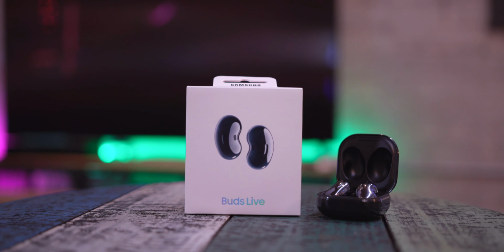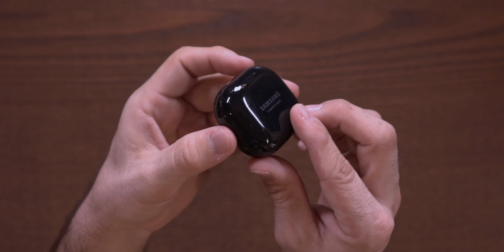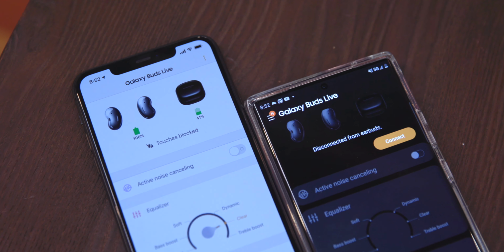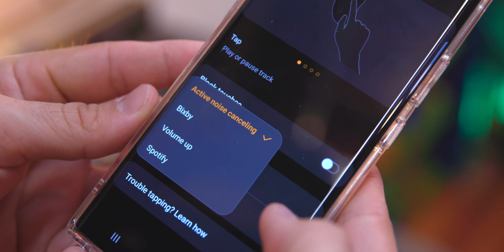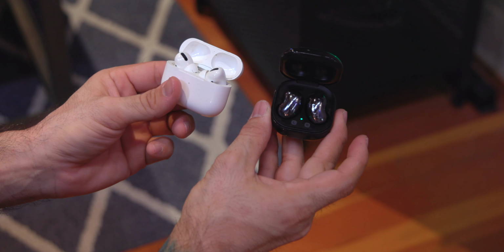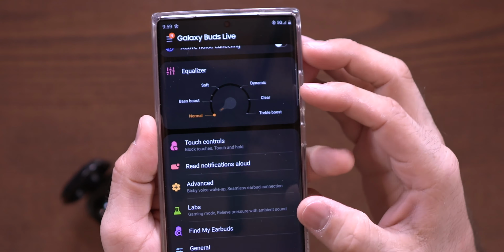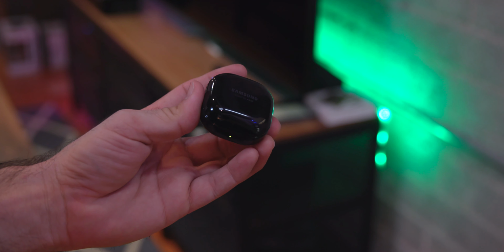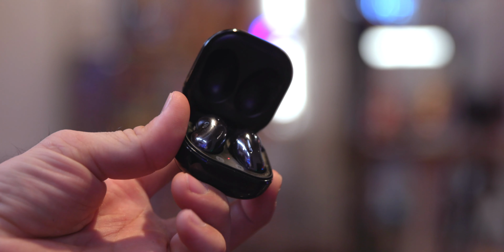Samsung Galaxy Buds Live Review: Second To None!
Galaxy Buds Live Review - Are these the best ANC truly wireless earbuds? The Samsung Buds Live are some of the (if not, THE) best truly wireless earbuds in 2020. The Active Noise Cancellation, ambient sound, fit and finish are all excellent, but there is one main issue with them...